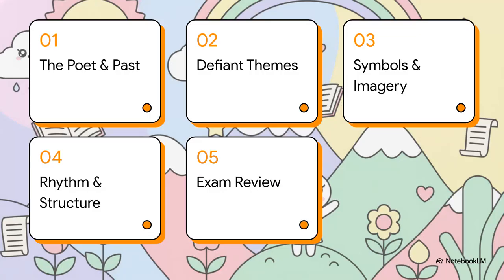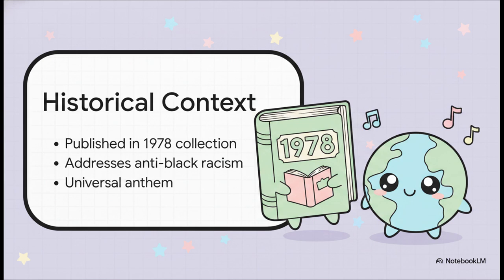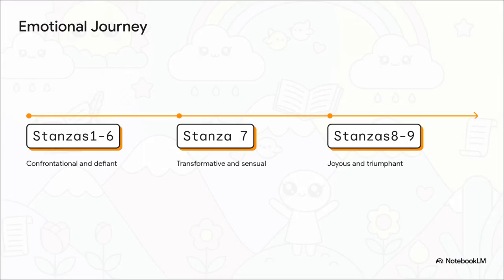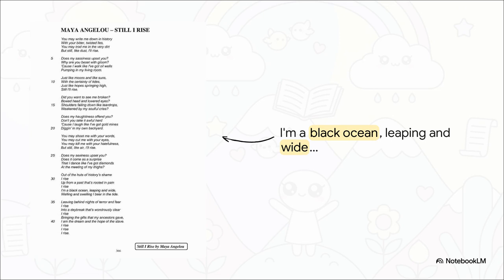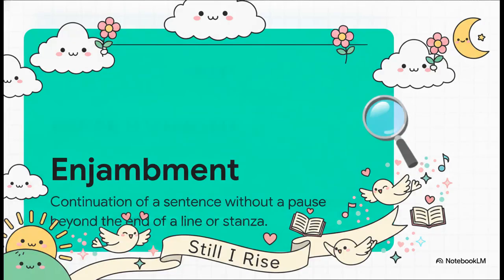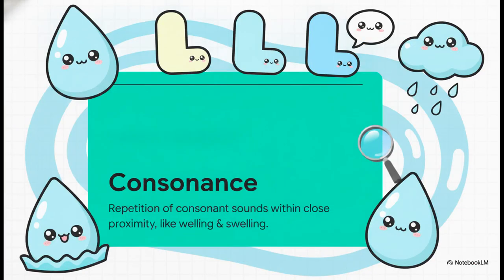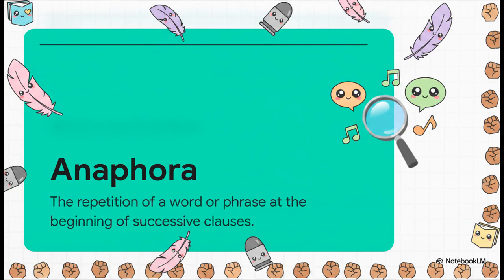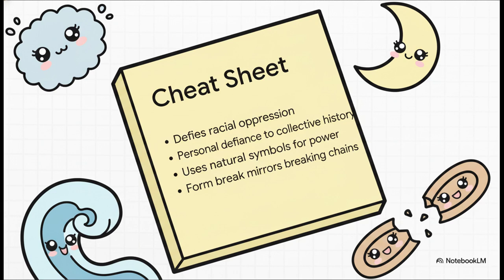Unpacking Still I Rise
This educational resource provides a comprehensive examination of **Maya Angelou’s** iconic poem, **"Still I Rise,"** highlighting its themes of **resilience** and **defiance** against systemic oppression. It begins with the full text of the poem followed by a **biographical sketch** of Angelou, detailing how her personal history informed her literary activism and advocacy for **Black identity**. The materials analyze various **literary devices**, such as metaphors of wealth and natural imagery, to explain how the speaker asserts **self-worth** despite social prejudice. Additionally, the source includes **structural analysis** and study questions to assist students in understanding the work’s **historical significance** and rhythmic flow. Ultimately, the collection serves as a guide to interpreting the poem as a **universal anthem** of empowerment for marginalized communities.